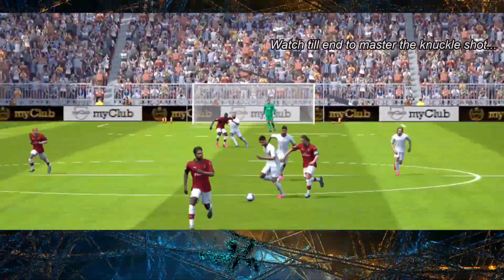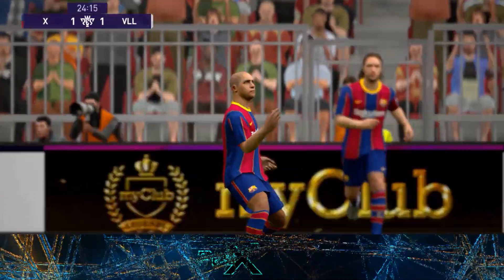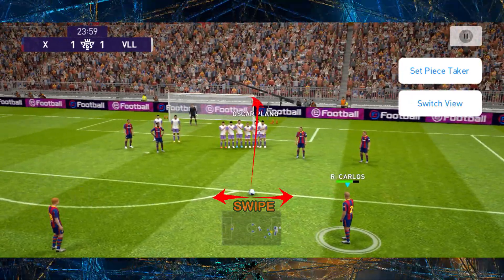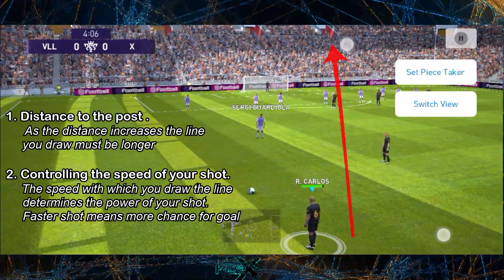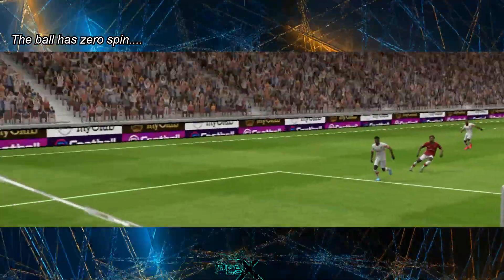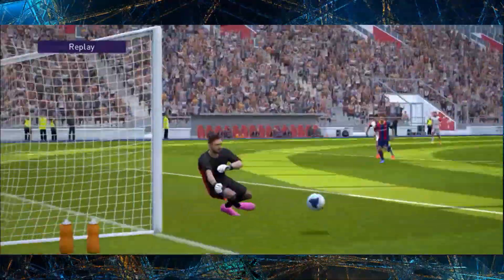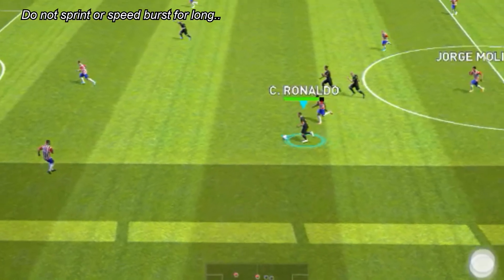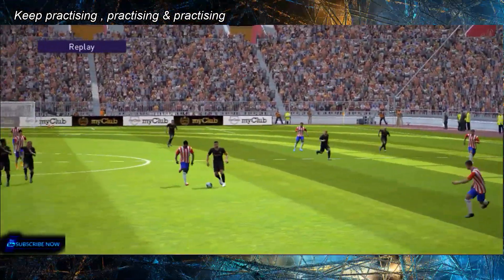How to take a knuckle shot in between a match ? Pro tutorial Pes 2021 mobile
Knuckle shots are very a rare move which is really hard to master in pes. This is a detailed tutorial which will help you score knuckle goals in pes.